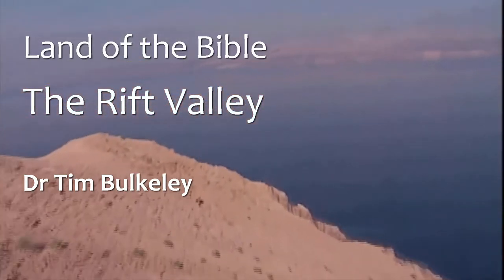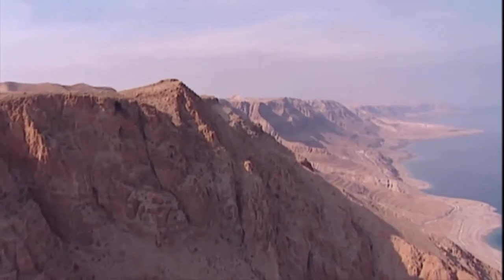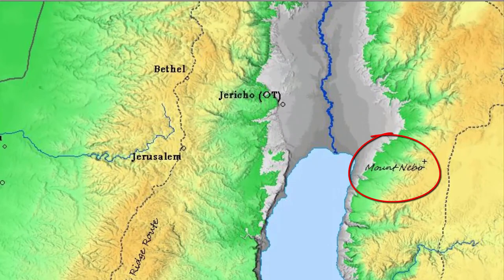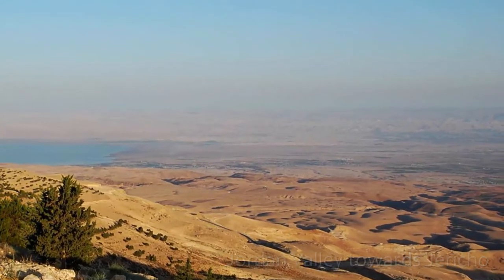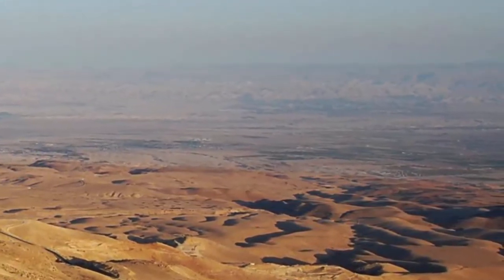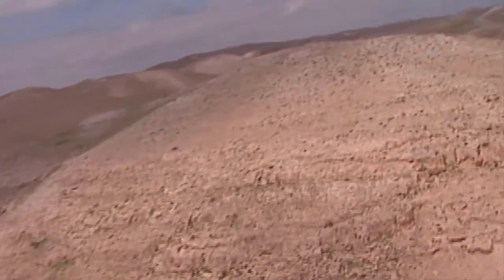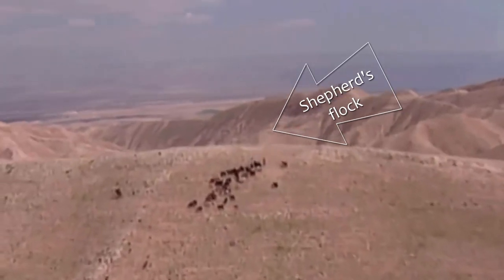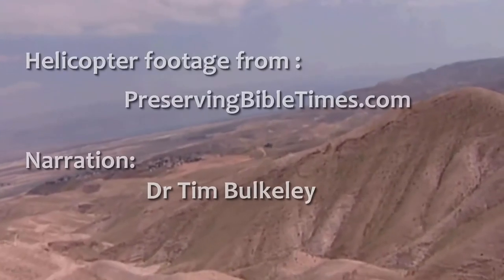Land of the Bible: The Rift Valley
The Jordan Valley and the Dead Sea are below sea level. At least in the south the valley forms a significant barrier.